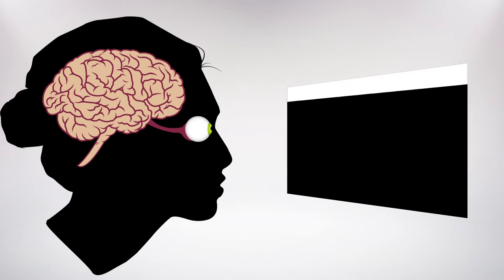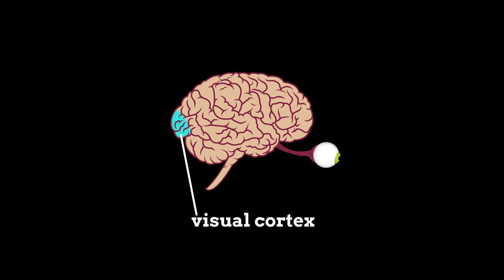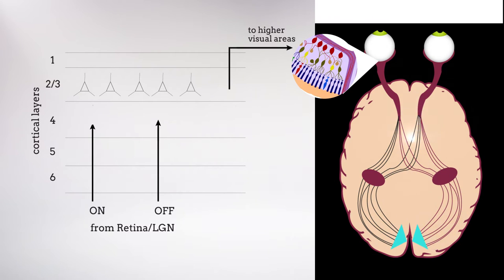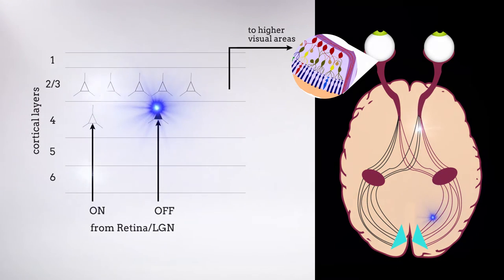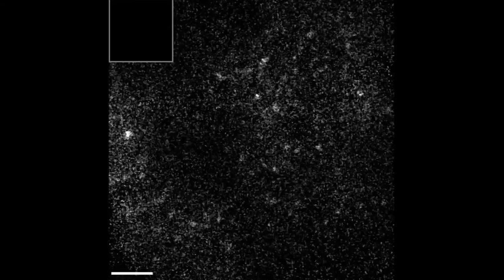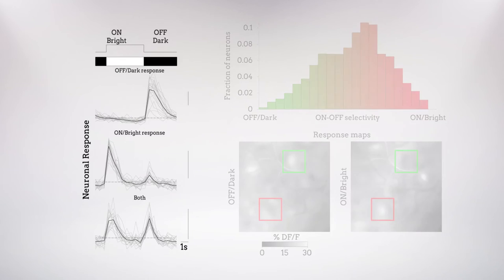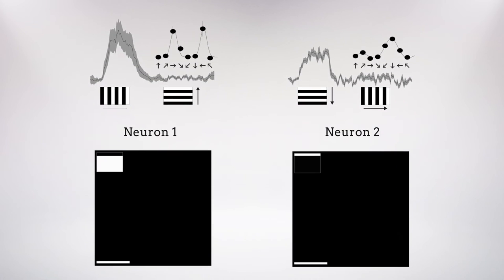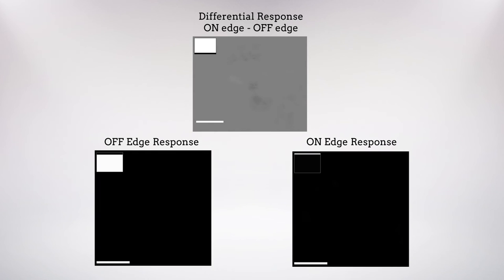Luminance polarity in the superficial layers of the primary visual cortex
Smith et al. "Modular representation of luminance polarity in the superficial layers of primary visual cortex" Neuron (2015).